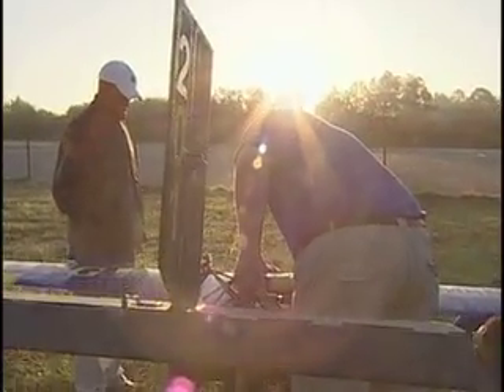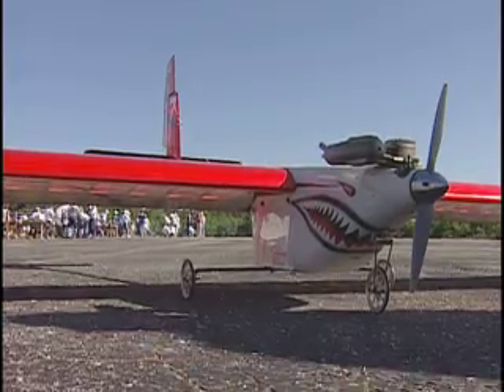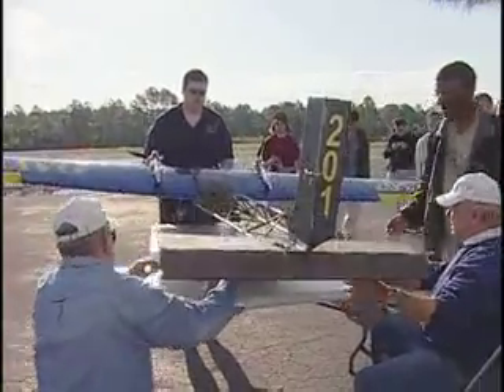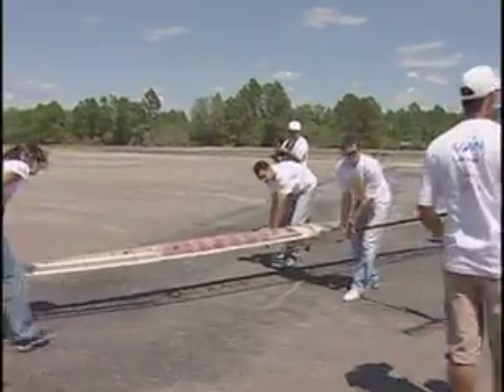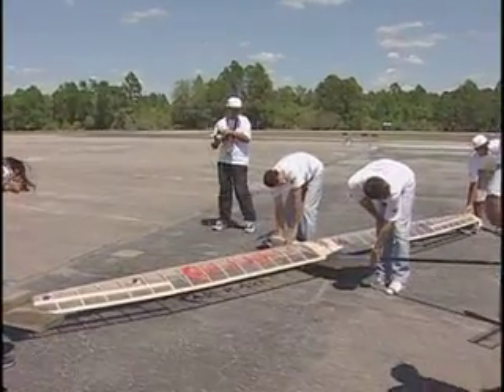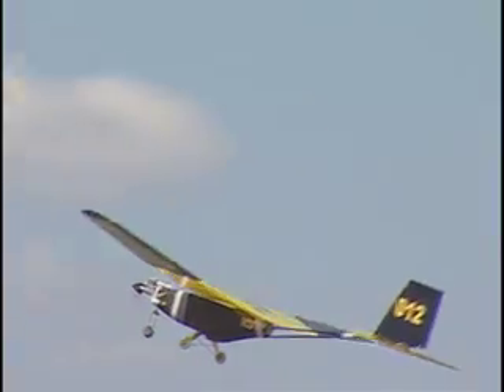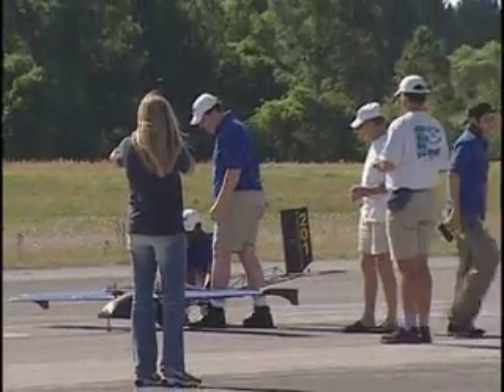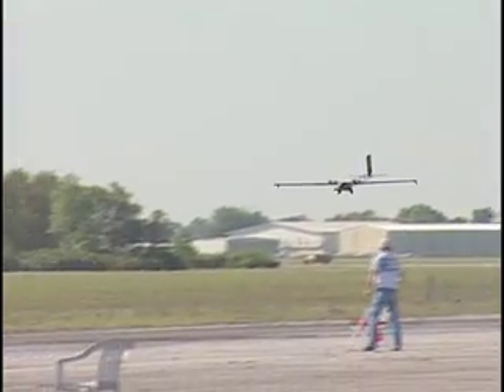Heavy Lift Airplane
The Heavy Lift Design Team builds a remote control, propeller driver airplane. After that it's time to see just how much weight it can take on as a payload and still fly.